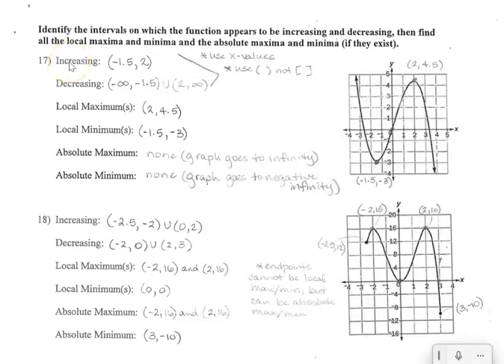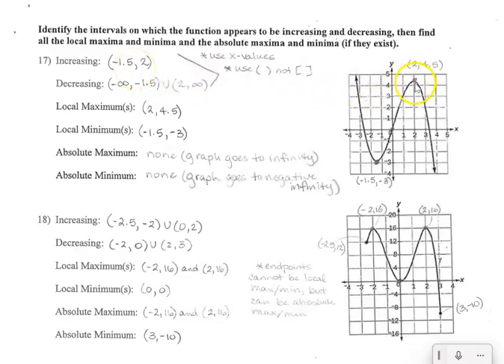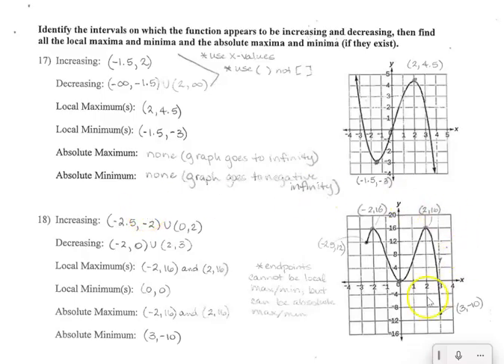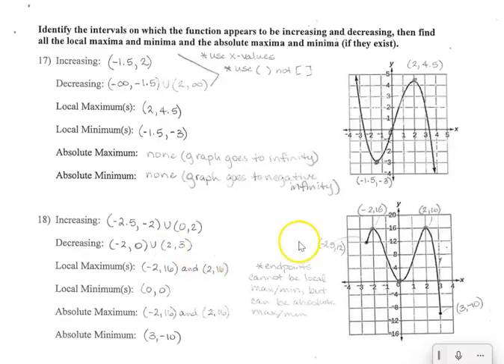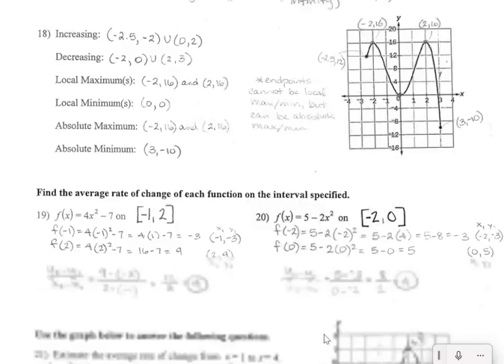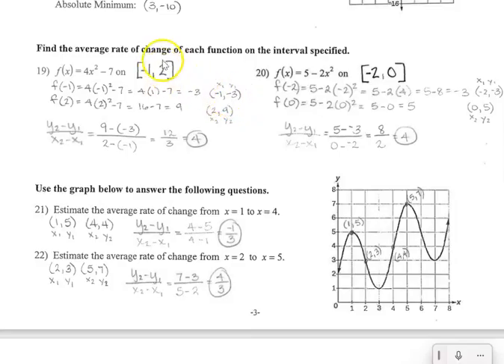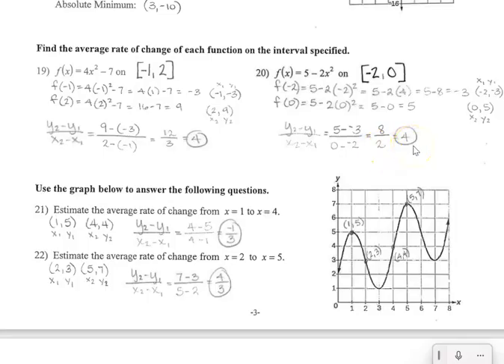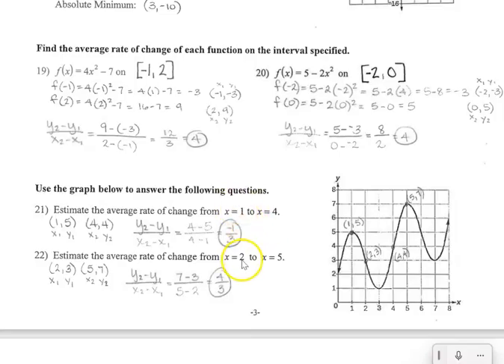Alg 3 Sample Quiz 3.3-3.4: 17-22